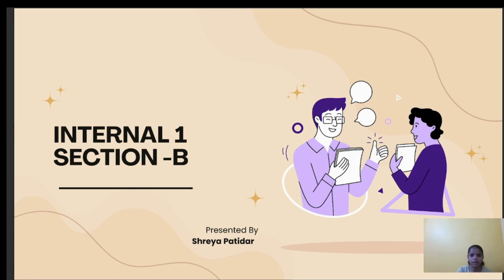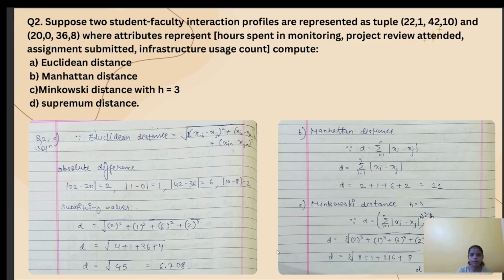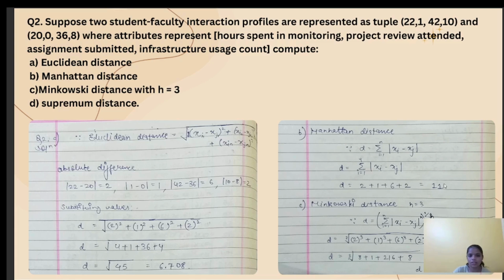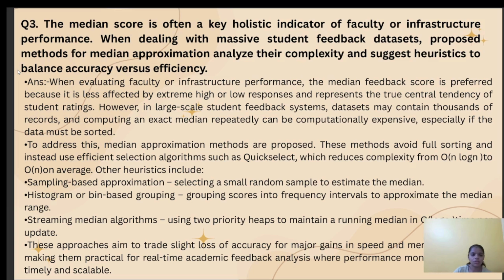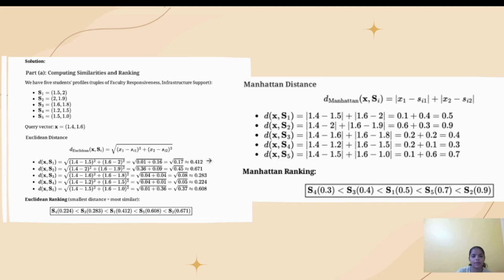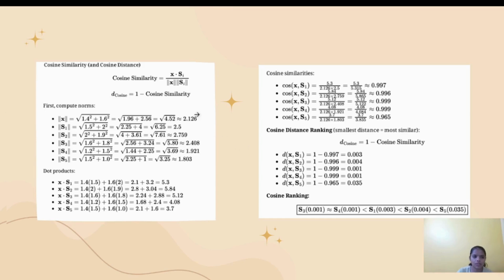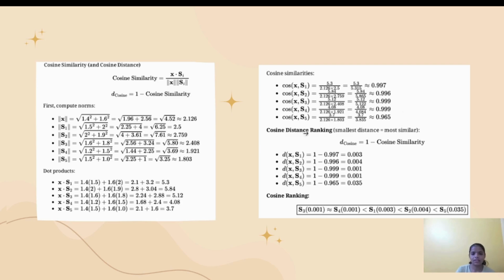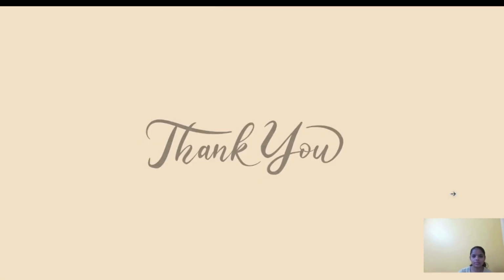IC-2K23-82 |internal1|Section B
In this video, we explore how to measure how close or different feedback responses are using various distance metrics and feature representations.